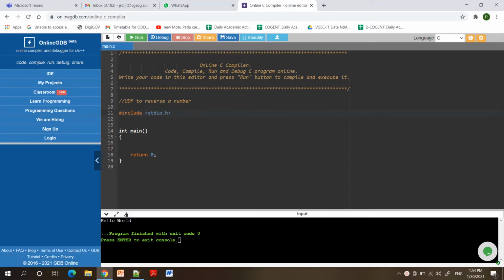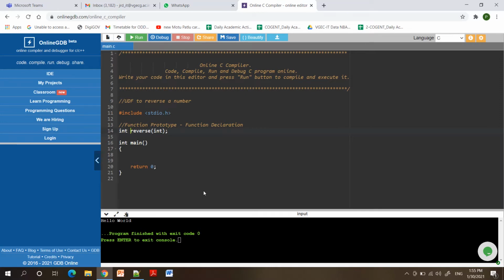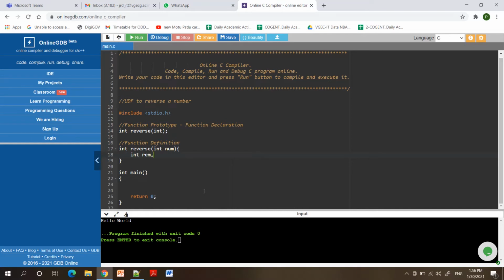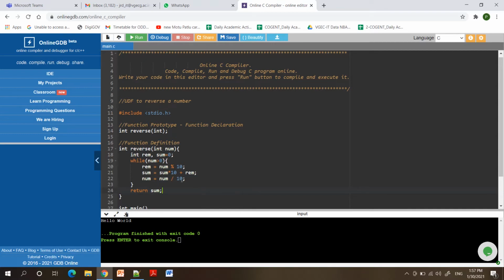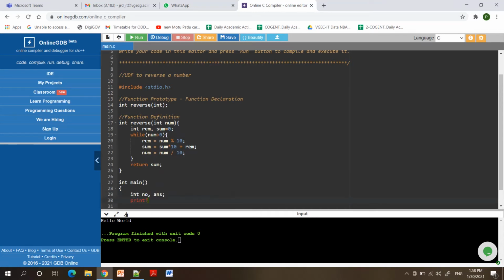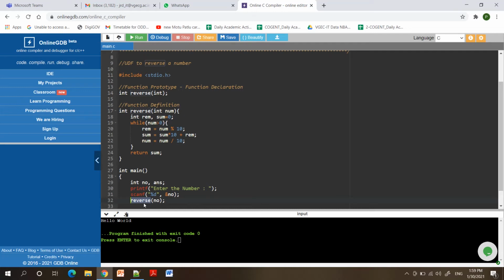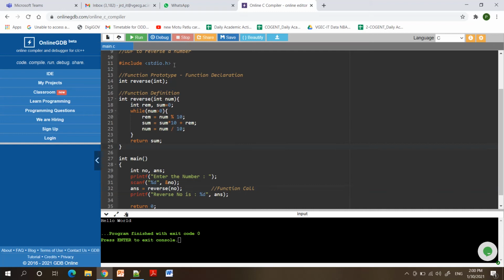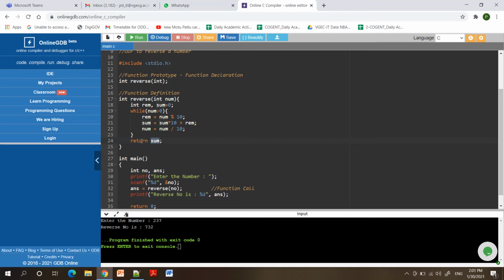Program to reverse a number using User Defined Function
This video explains how we can write user defined function to reverse a number.